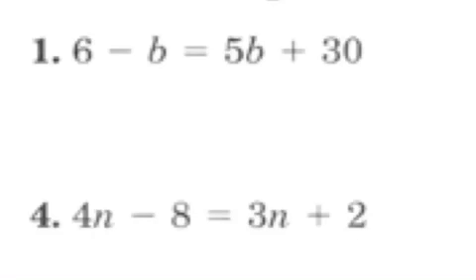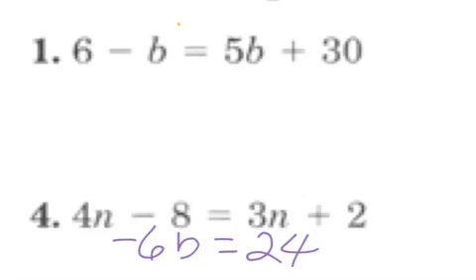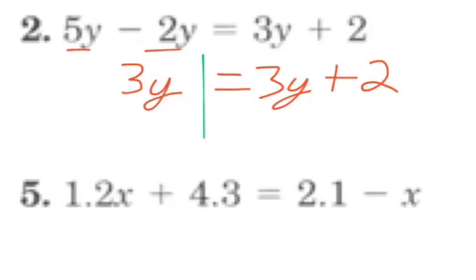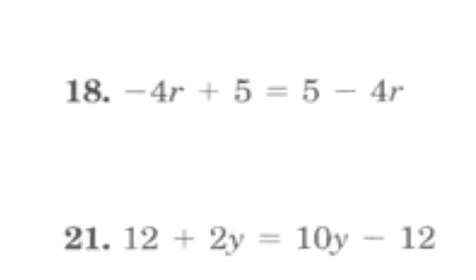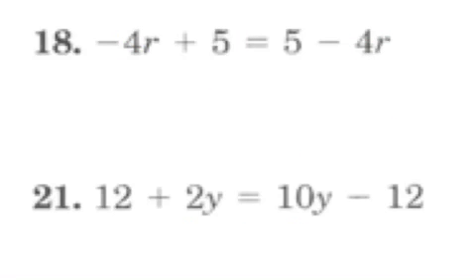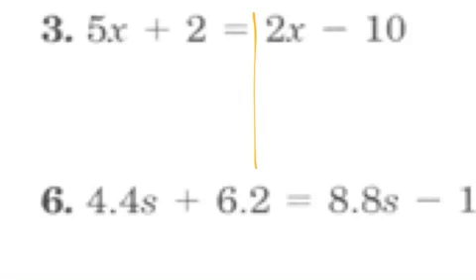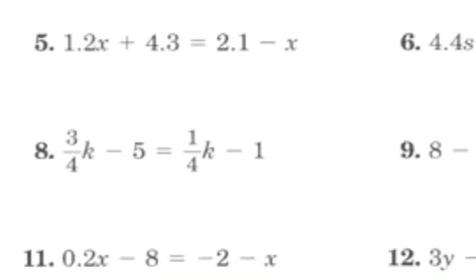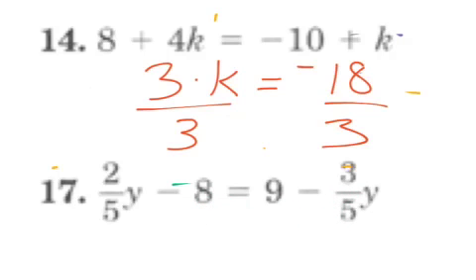Quiz On Solving Eq. With Variables On Both Sides